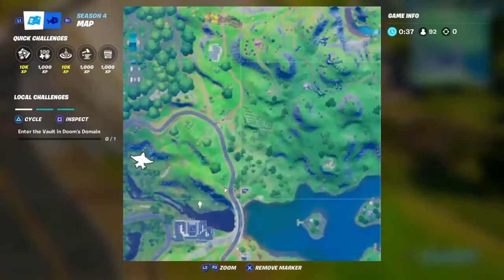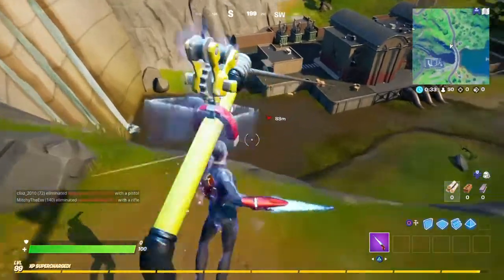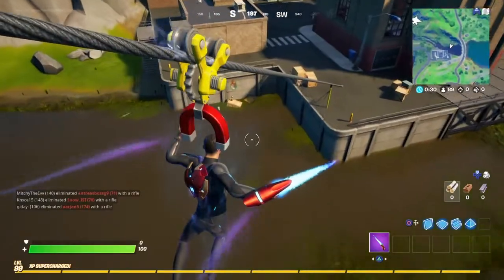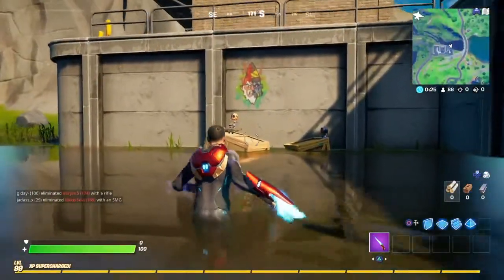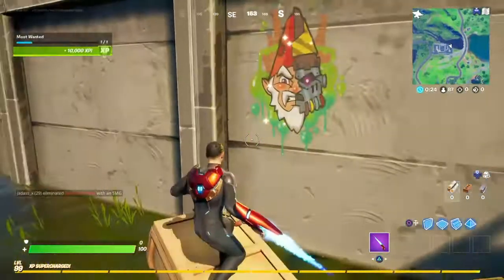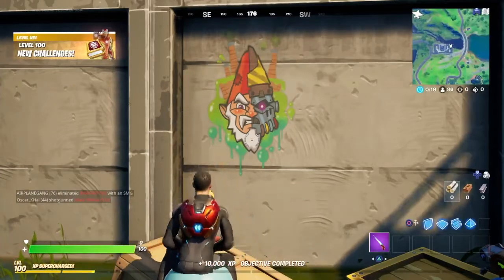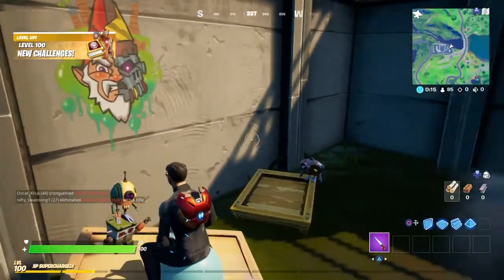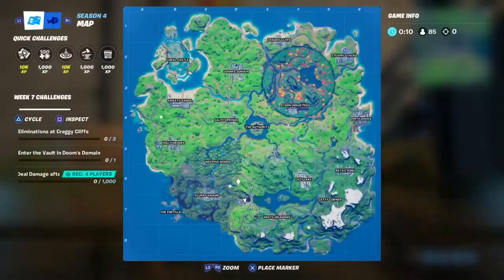Fortnite - 10,000 QUICK XP!?!, MOST WANTED CHALLENGE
Fortnite Most wanted challenge, how to get free 10,000 XP